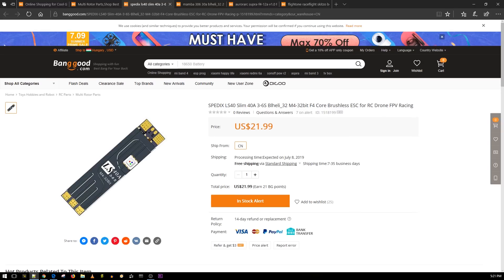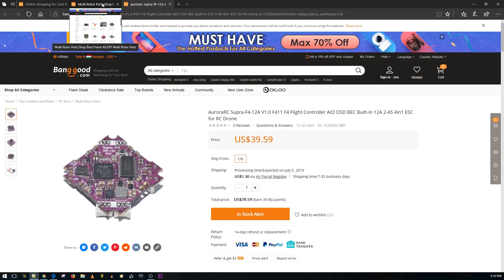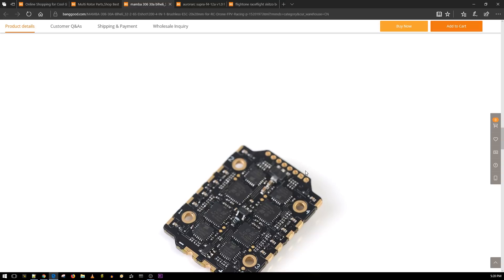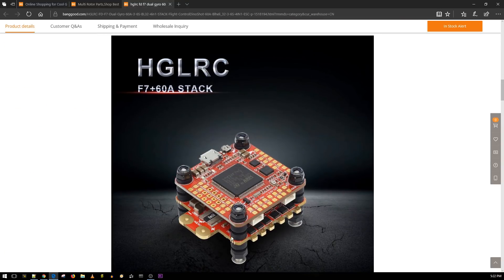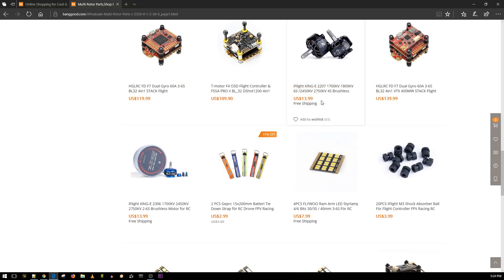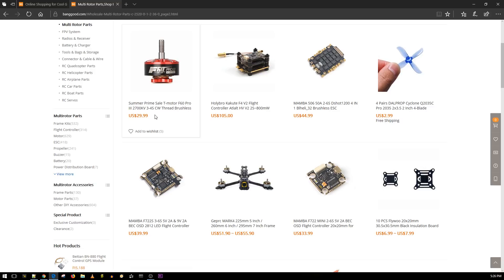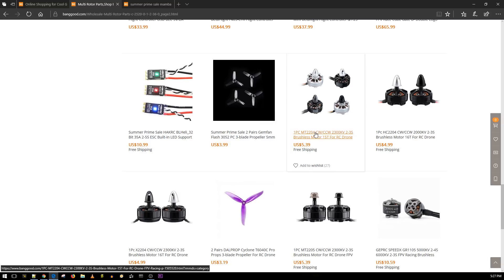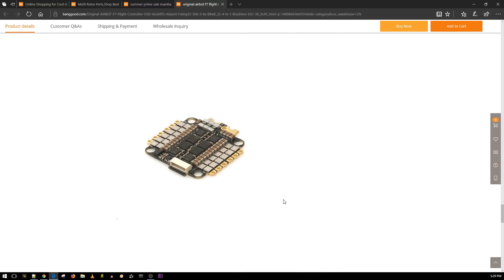Latest FPV Products Update 2019 Q2 // F4 ESC , iFlight Budget Motors and More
ID:  dj2938hd298hflahsknckdfhsidufh9398